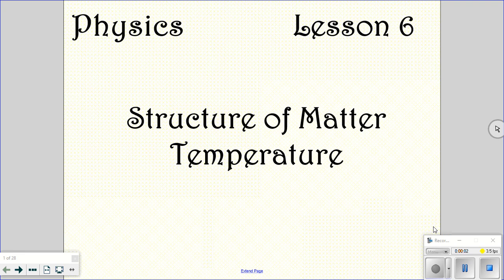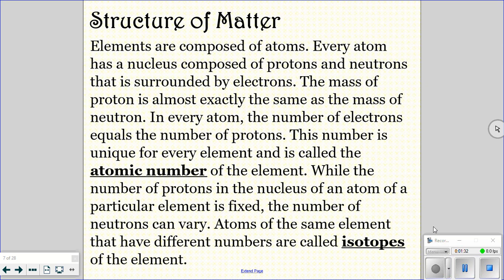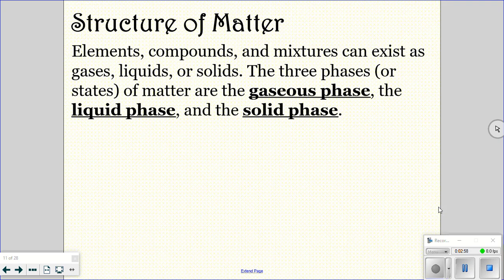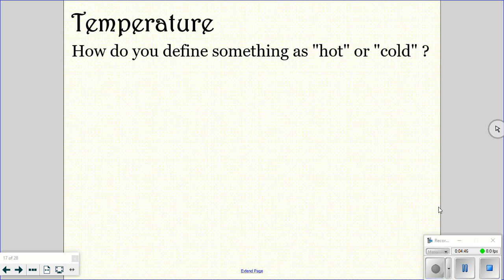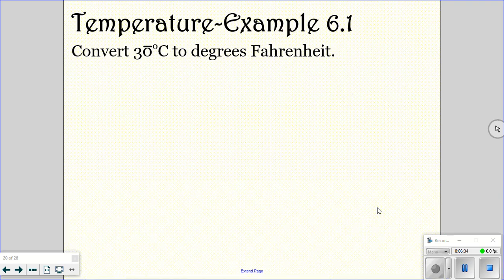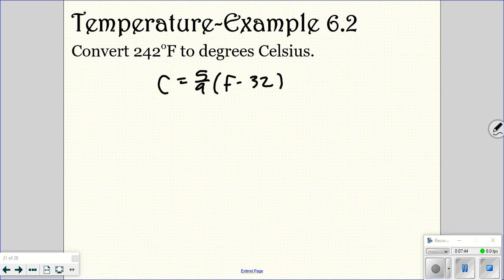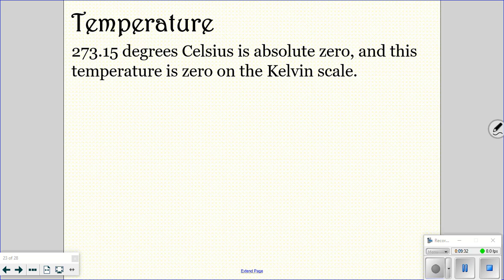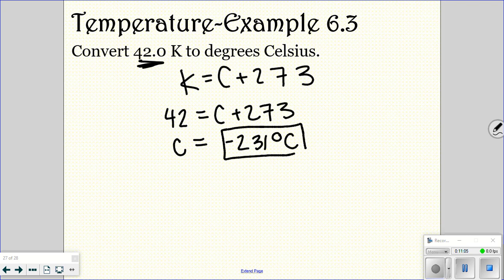Saxon Physics Lesson 6